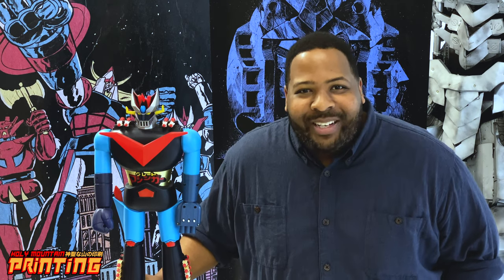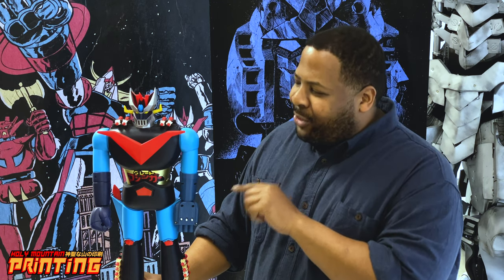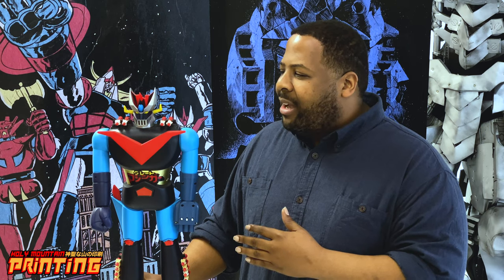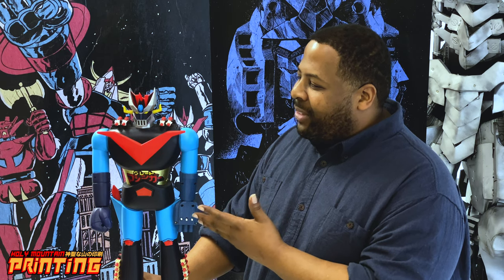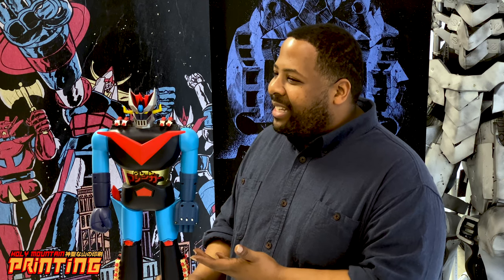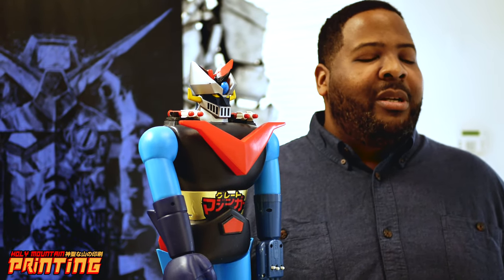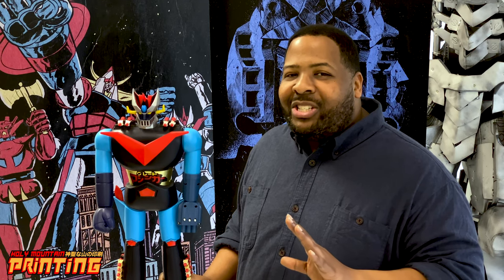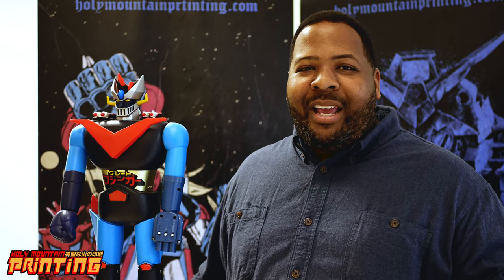From The Vault - Shogun Warriors Mazinger Z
Sequoyah from Captial Comics and long time contributor to the Holy Mountain Toy Vault brings you his first of many toy reviews. This one is from the personal vault here at Holy Mountain Printing and it is this Shogun Warrior Mazinger Z Figure.

Holy Mountain Toy Vault is a proud partner of Atmosphere Aerosol.